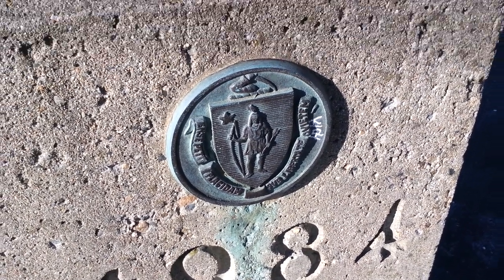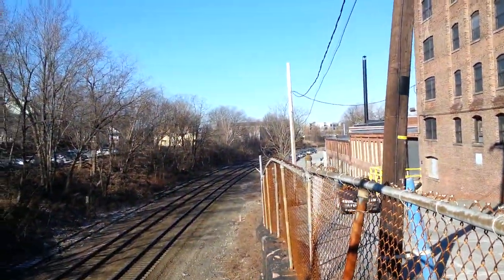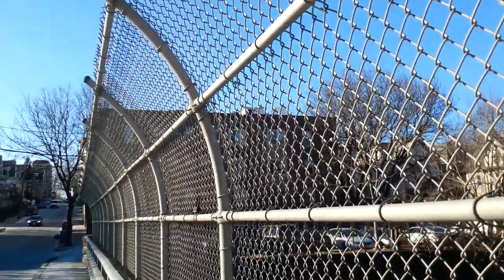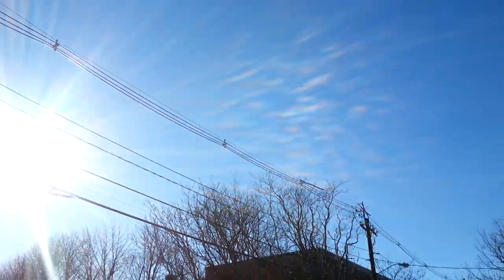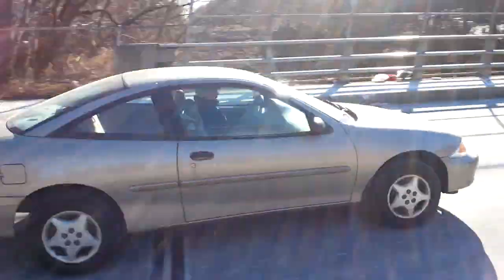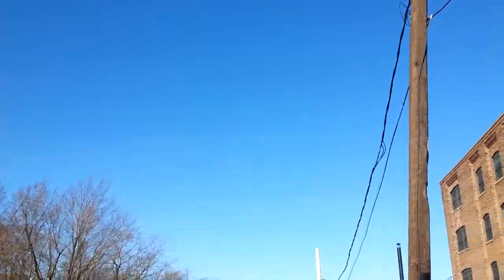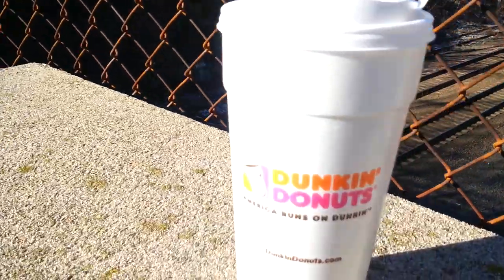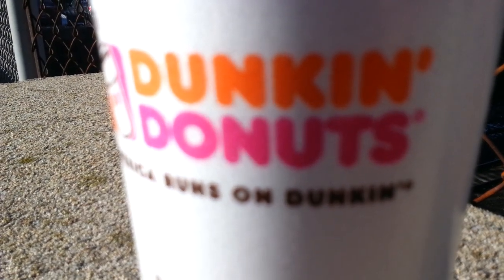Samsung ATIV Odyssey 1080p Video Sample | Pocketnow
Full 1080p sample video from the Samsung ATIV Odyssey for Verizon Wireless.

Settings used:

White Balance: Auto
Effects: None
Resolution: 1080p